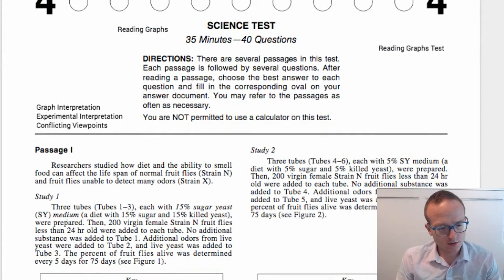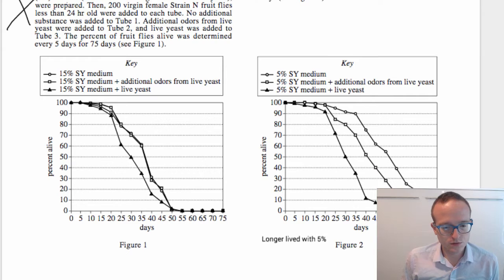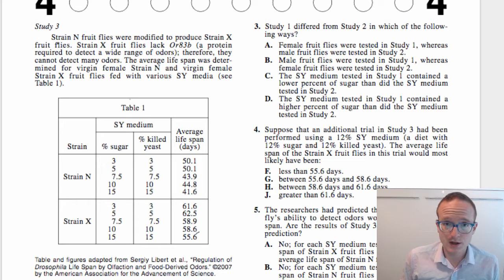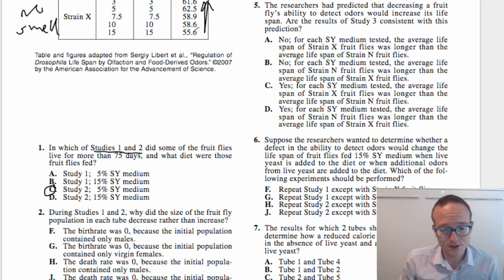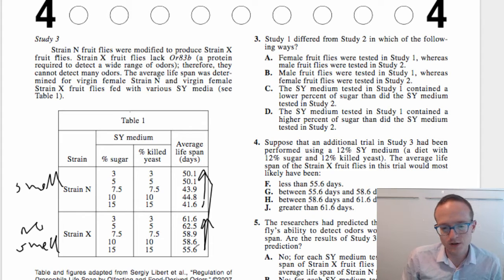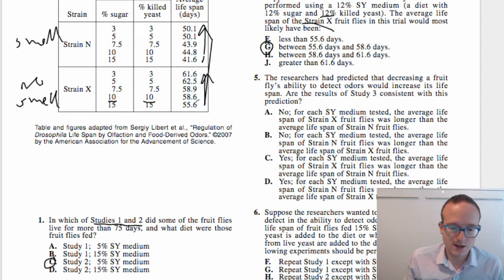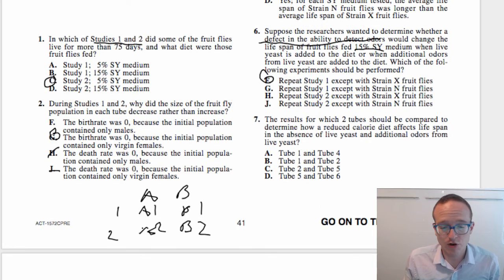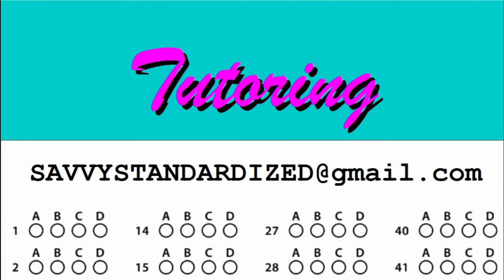ACT Science I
Ryan works on Passage I of the ACT Science section!

Sorry for syncing issues, but the content is all there!